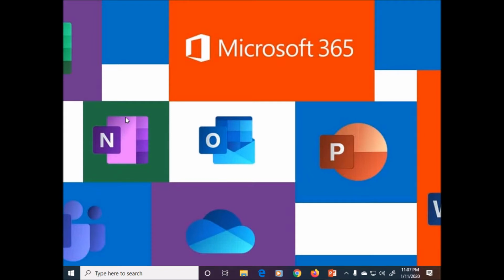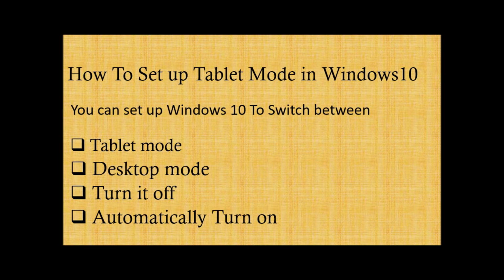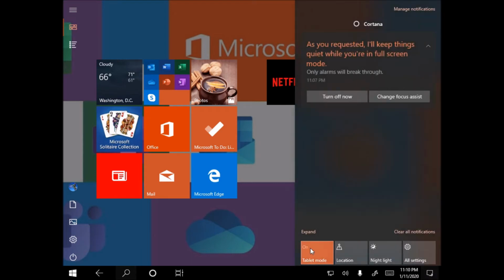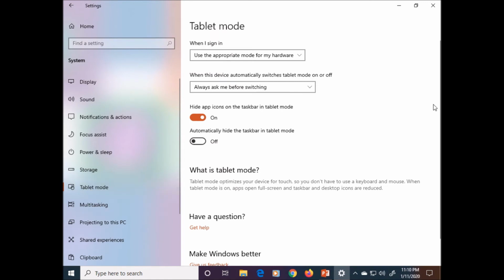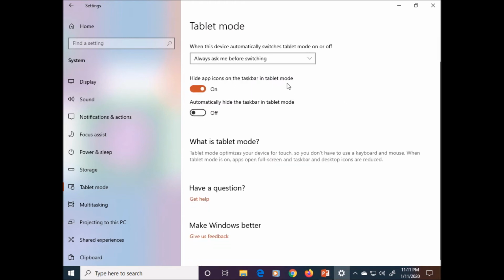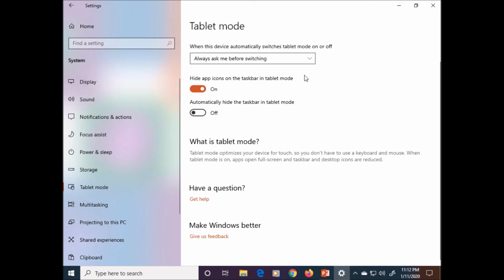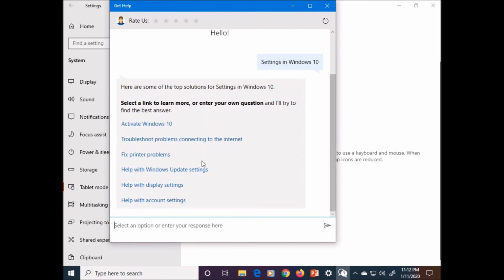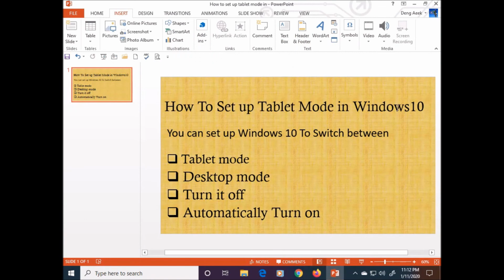How to Set up Tablet Mode on Windows 10: A computer tutorial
You can set up your  Windows 10 computer  To Switch between Tablet mode
 and Desktop mode
Pre-Algebra /college/high school
Algebra 101
Basic Algebra
College Algebra
High school Algebra
Fundamental Algebra

                                         ||  More videos from "Wur Deng Aeek"  ||

Ours is a mission to help better the world in whatever way we can. Helping increase the level of beauty in the world is simply one of them.
Making learning accessible is my mission, and your feedback is appreciated and will help me to improve the topics.